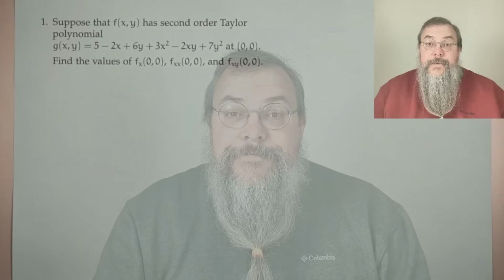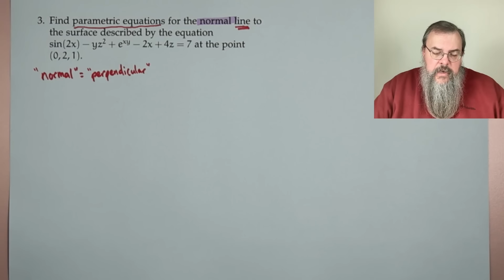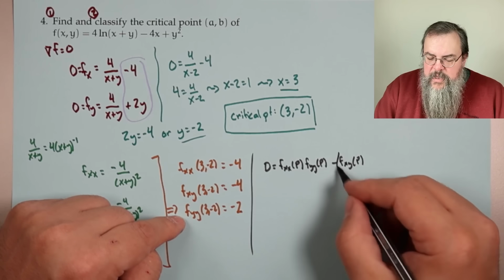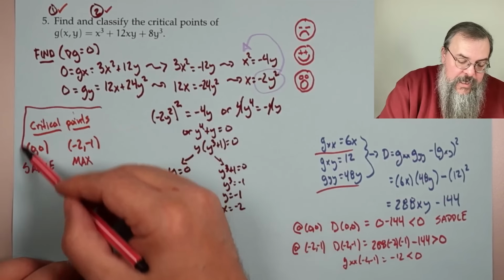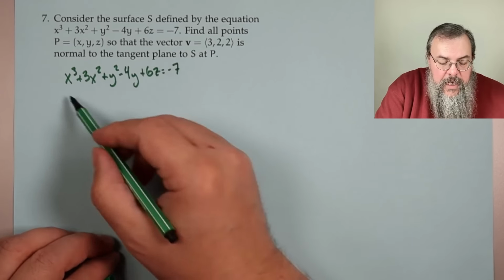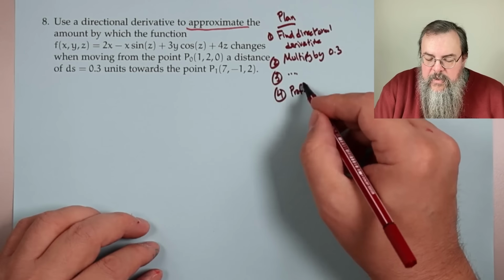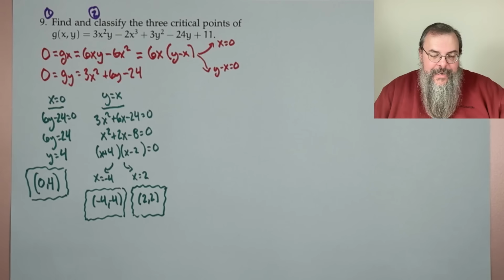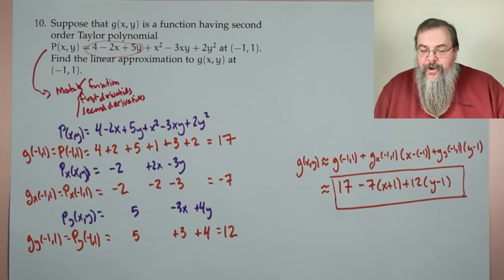Week 7 review problems for Calculus 3 (Fall 2024)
A set of problems that cover material from the seventh week of Calculus 3 (e.g. linearization, Taylor polynomials, optimization and second partials test).

0:00 Introduction
0:37 1-Read partial derivatives off Taylor polynomial
5:01 2-Find quadratic approximation (Taylor)
11:39 3-Find normal line to surface
19:24 4-Find and classify critical points
28:25 5-Find and classify critical points
39:17 6-Use linearization to approximate change
50:22 7-Tangent planes to implicit surface
1:00:46 8-Use directional derivative to estimate change
1:11:25 9-Find and classify critical points
1:24:28 10-Find tangent plane from Taylor polynomial